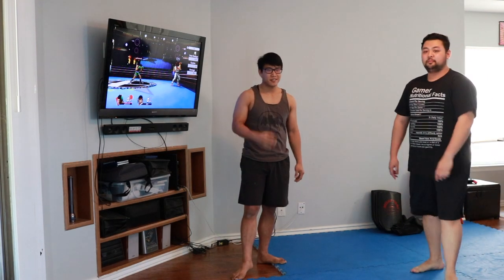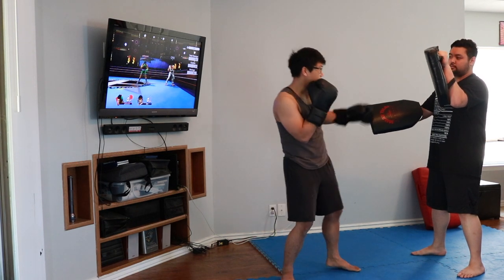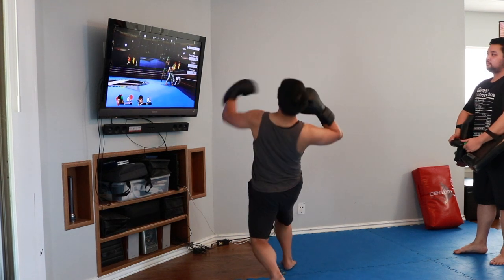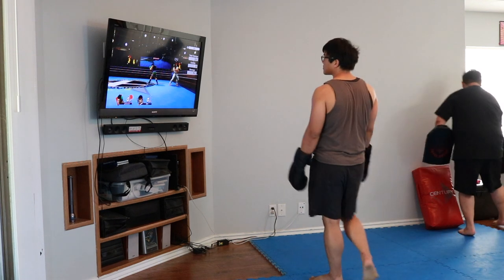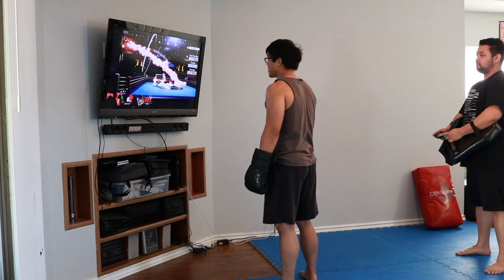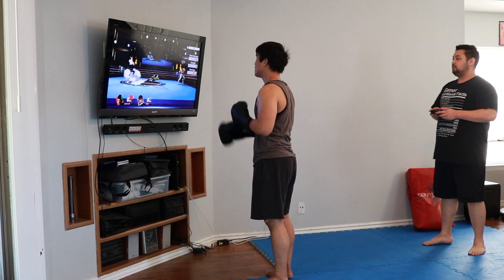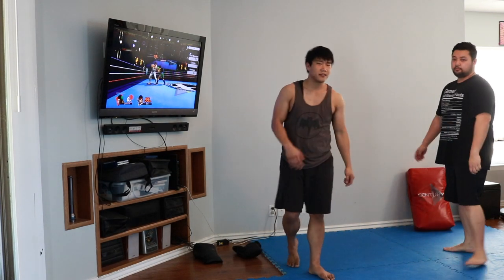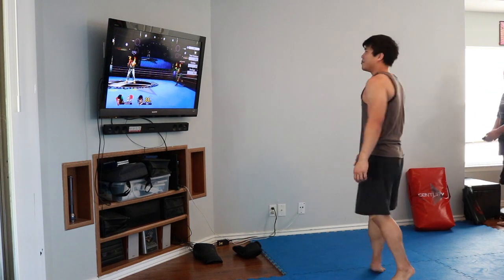Little Mac Smash Combos IRL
Messing around with Little Mac on Super Smash Bros. Ultimate on the Nintendo Switch, trying to get some practical combinations from his moveset!